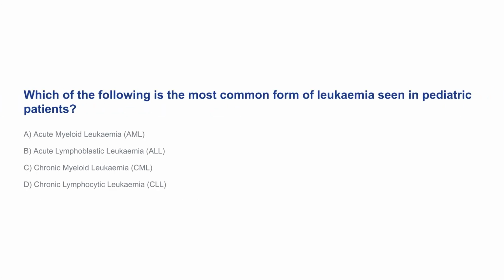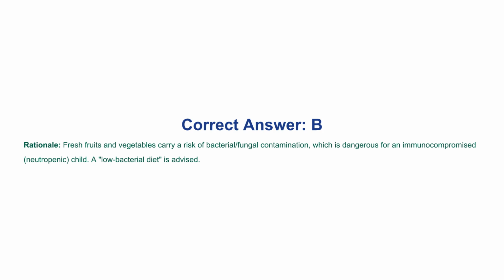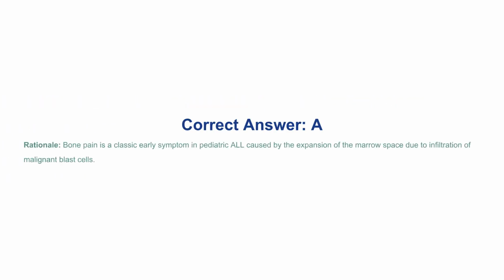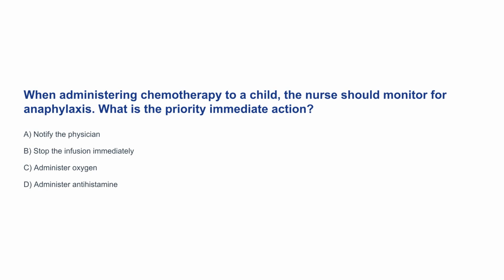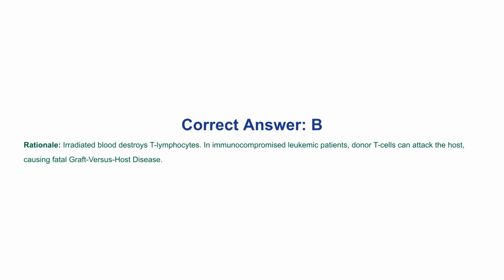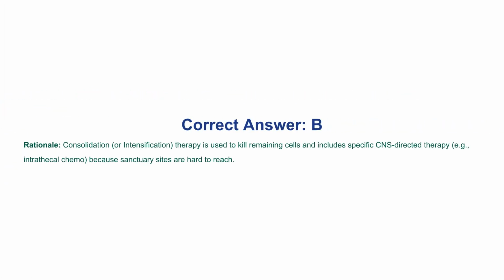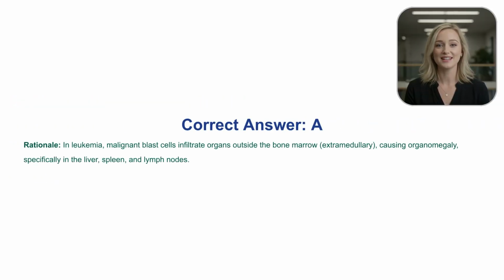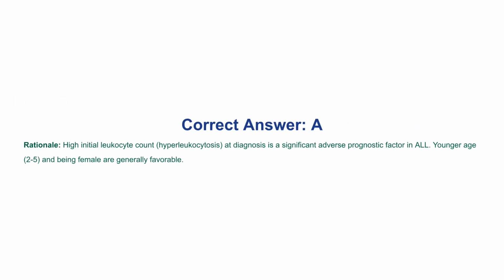Pediatric Leukaemia Nursing Masterclass | Nagesh Sir | NORCET DMER AIIMS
Dive deep into Pediatric Leukaemia with this comprehensive Masterclass by the esteemed Nagesh Sir! This video is meticulously designed for nursing aspirants preparing for competitive exams like NORCET, DMER, AIIMS CRE, and other Staff Nurse/Nursing Officer recruitment tests. Nagesh Sir breaks down complex concepts of childhood leukaemia, covering etiology, pathophysiology, clinical manifestations, diagnosis, treatment, and crucial nursing management strategies. Enhance your understanding and boost your scores with expert insights and exam-oriented content. Don't miss this essential session for mastering Pediatric Leukaemia! Like this video if you found it helpful and share it with your fellow nursing students.